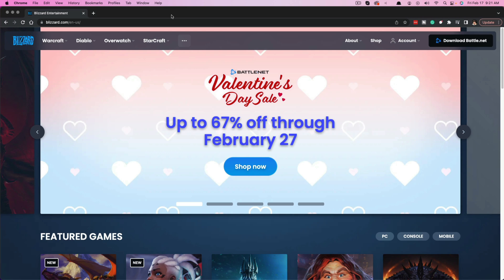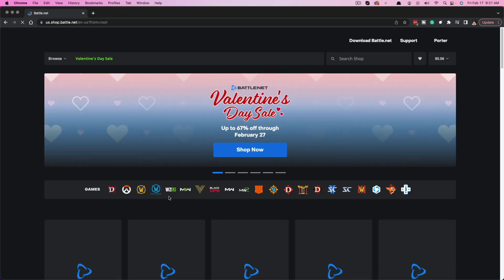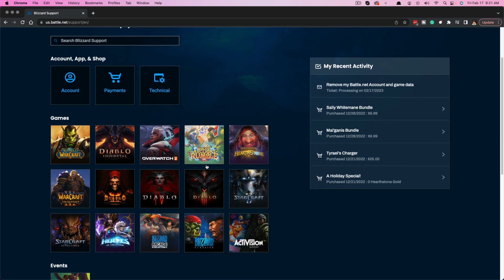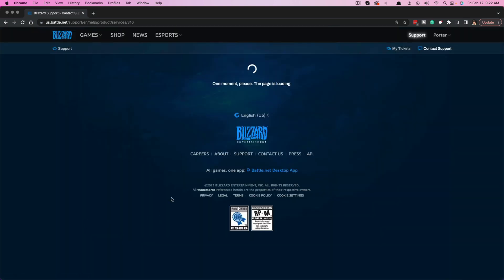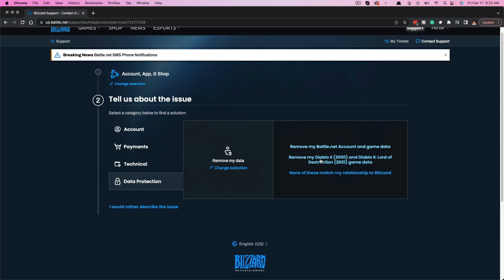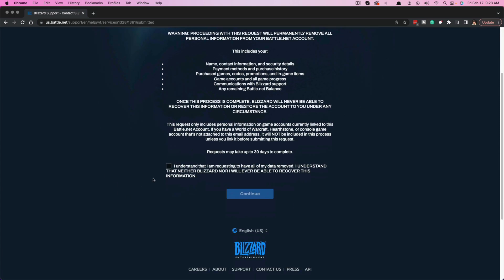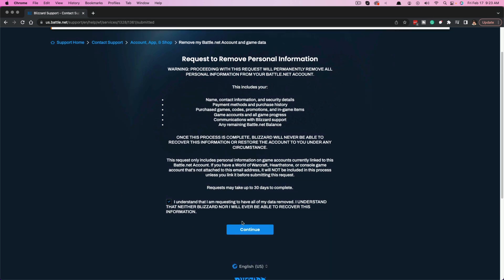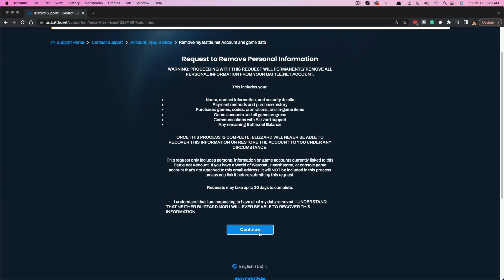How To Delete Your Battle.Net Account - Quick and Easy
In this video tutorial, I show you how to delete your Battle.Net account. This will remove your account AND game data completely and permanently.